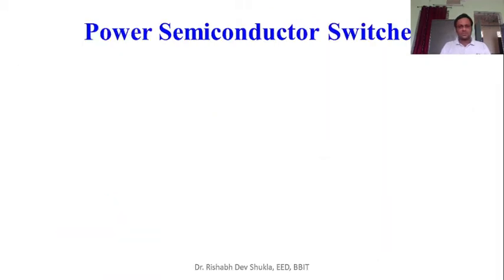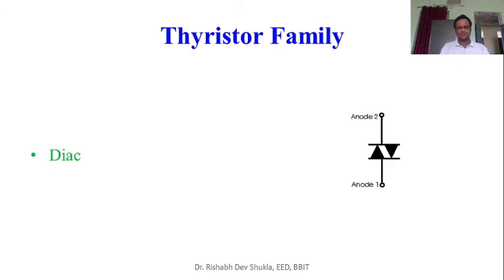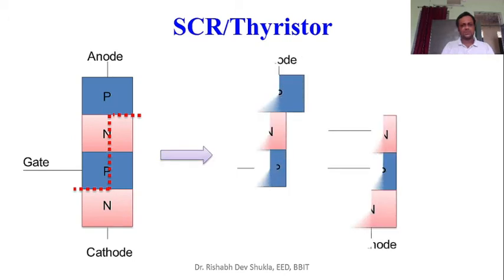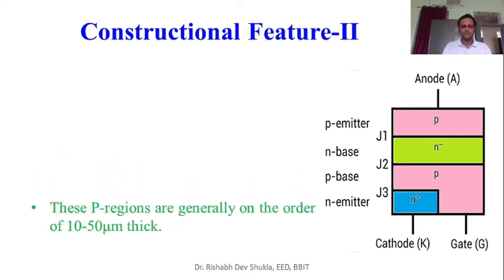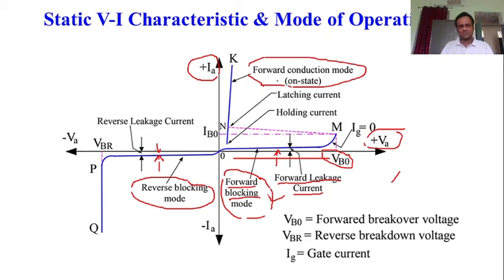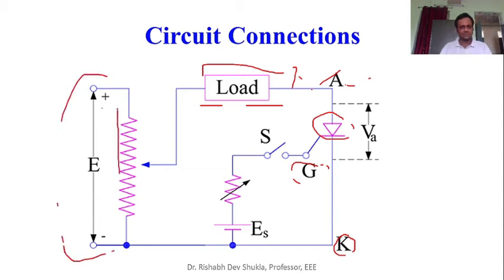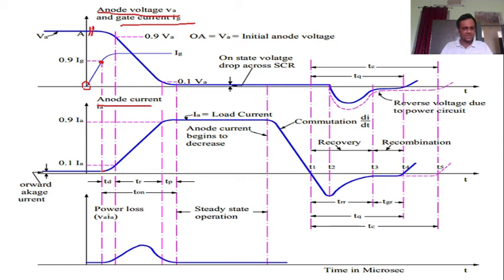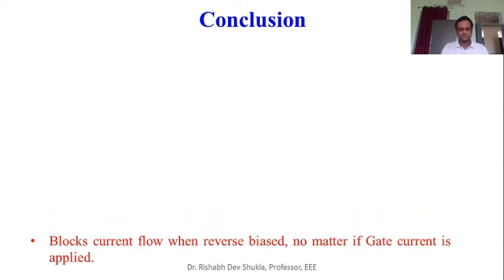SCR1 (English version)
Introduction to SCR/Thyristor  (English version)